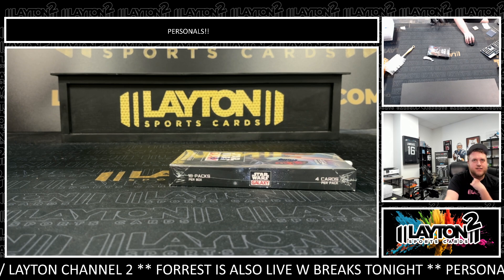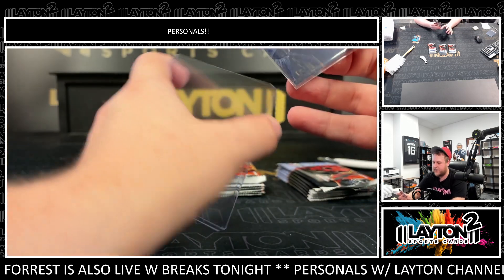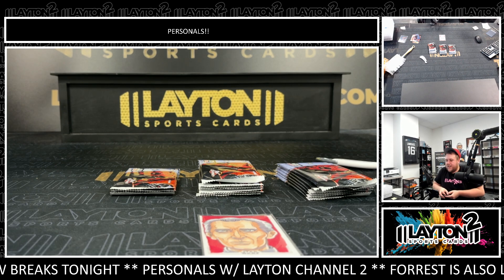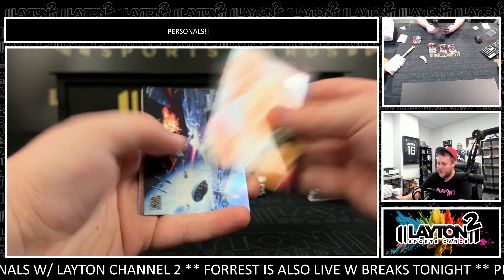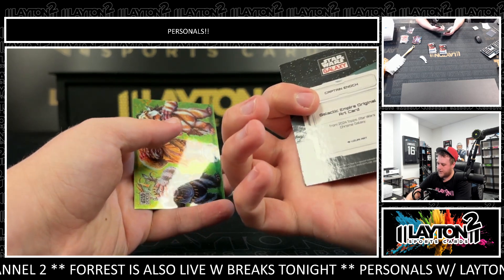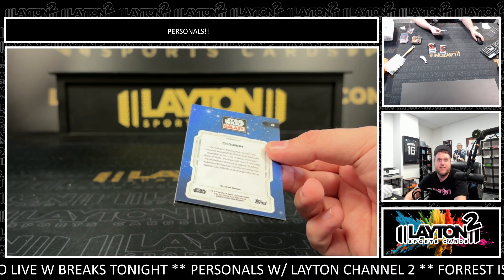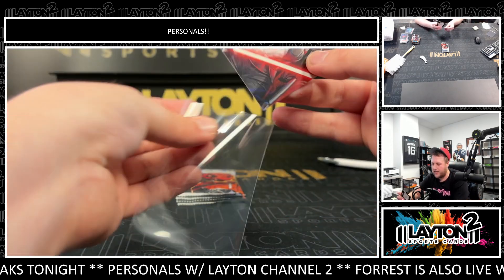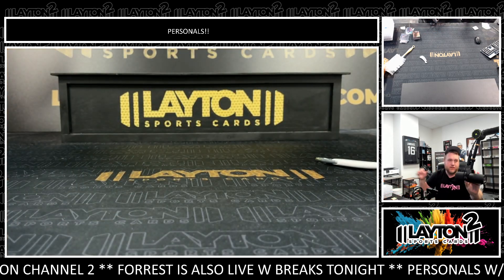2024 TOPPS STAR WARS GALAXY 1 BOX BREAK FOR DALTON P